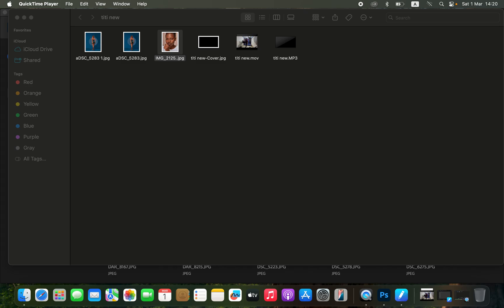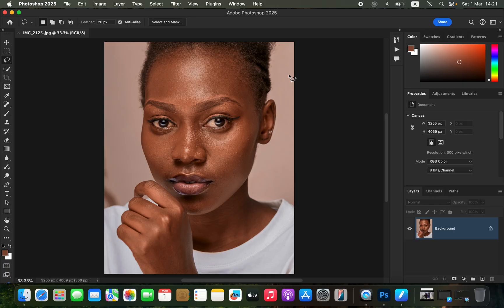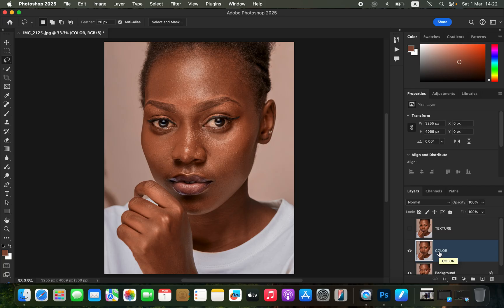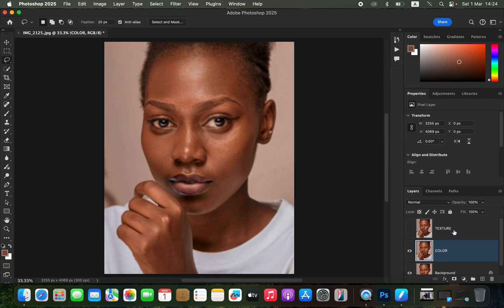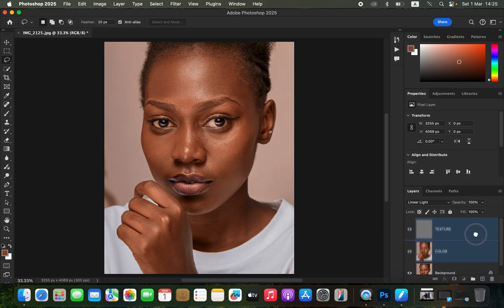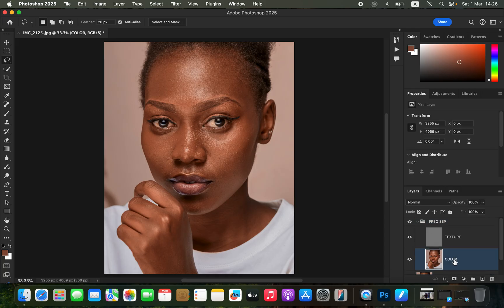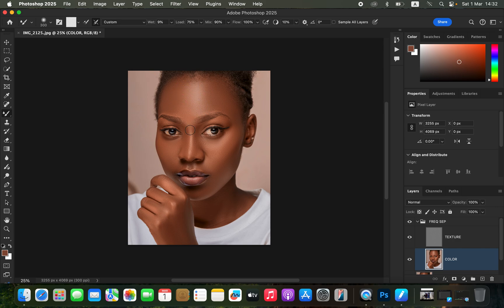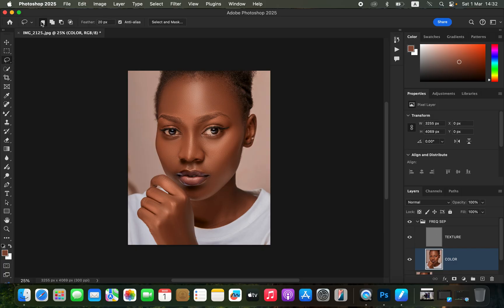Easy High-End Skin Retouching Beginner Photoshop Tutorial 19 Minutes | Frequency Separation